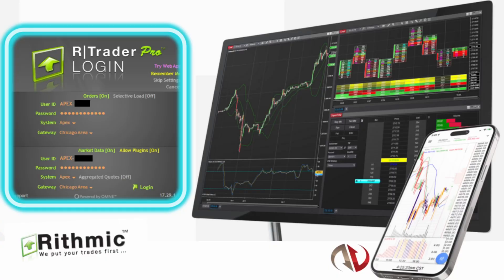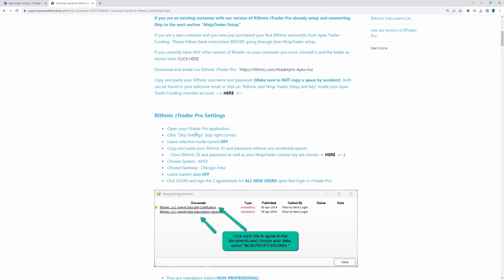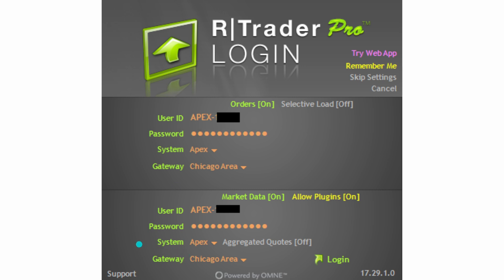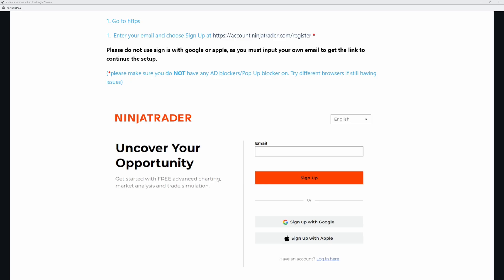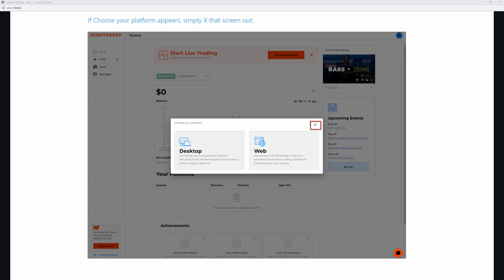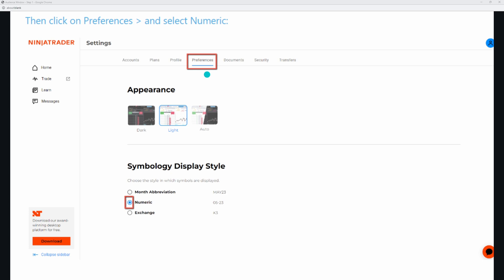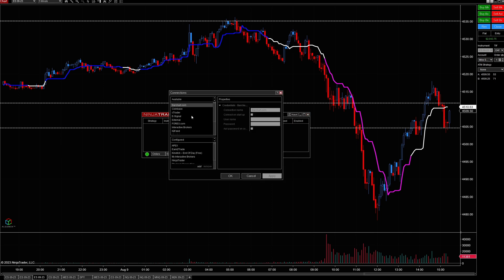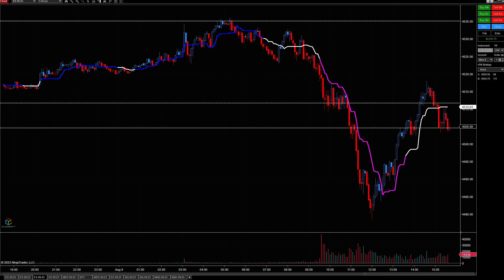Connecting Rithmic R-Trader Pro To NinjaTrader 8 - Step by Step Tutorial.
Learn how to connect Rithmic R-Trader Pro to the NinjaTrader trading platform. If you trade with APEX Trader Funding or another trading prop firm Rithmic must be connected to the NinjaTrader platform before you can start trading. In this video I will share with you step by step on how to connect Rithmic to NinjaTrader.